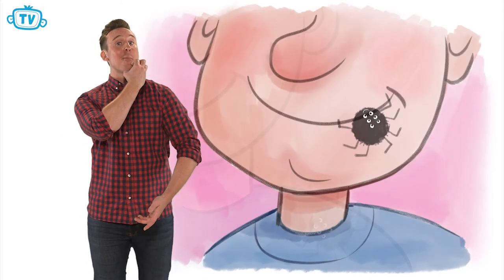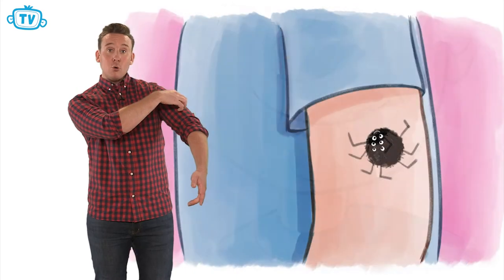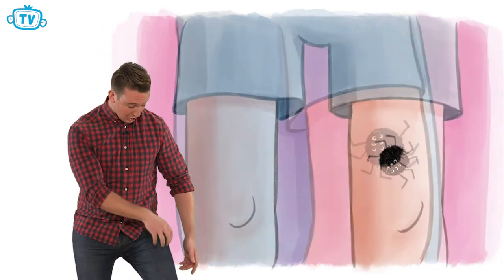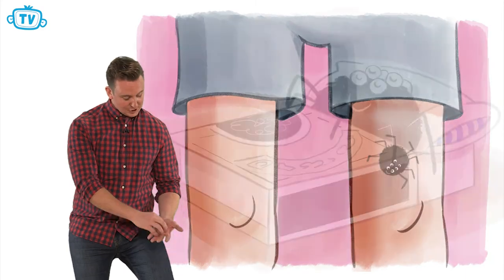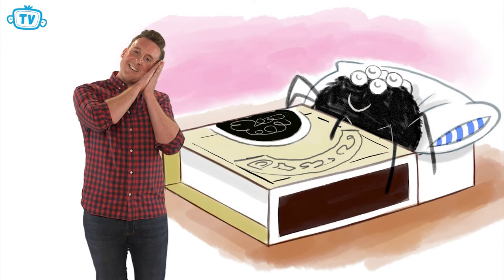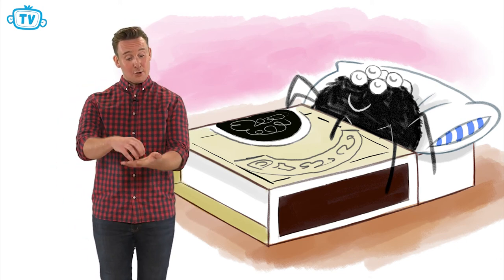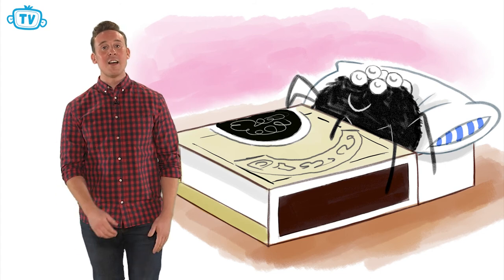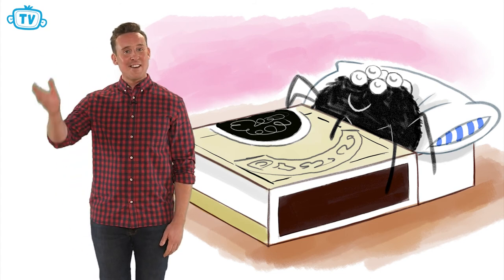I HAVE A LITTLE SPIDER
Sing along with Craig who has a little spider